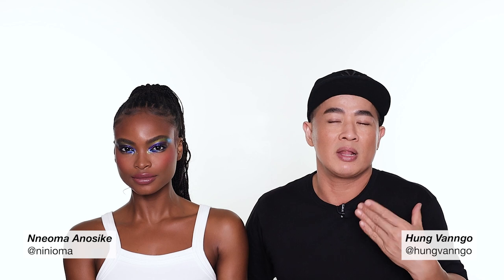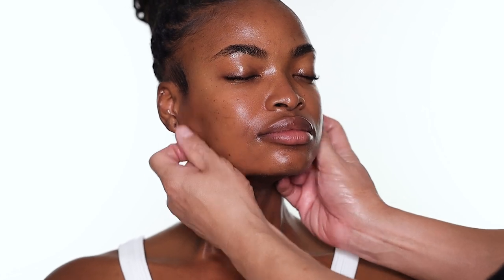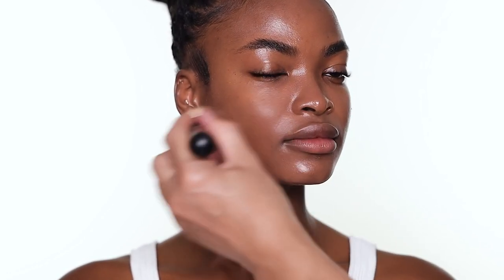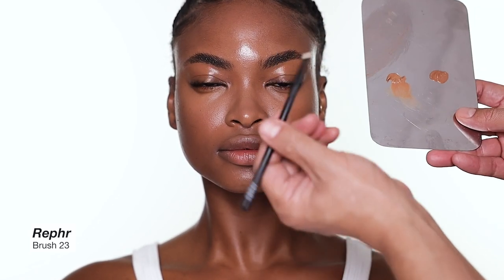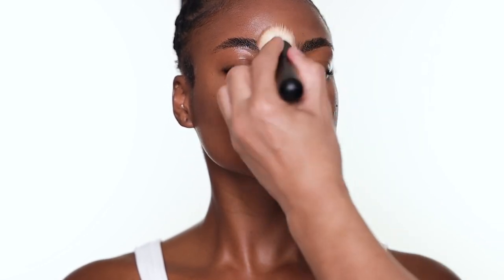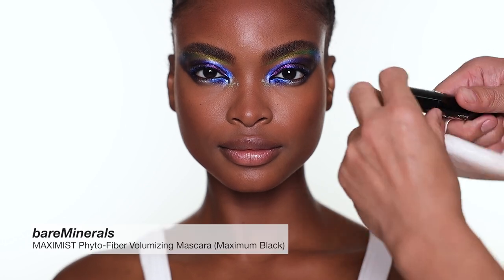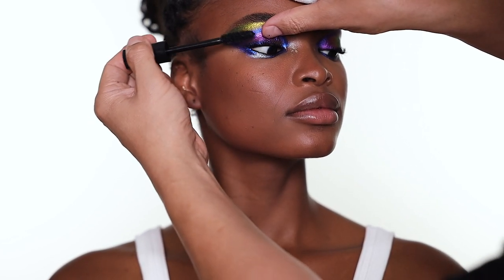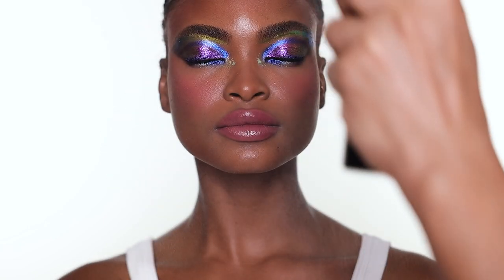Fun And Easy New Years Eve Makeup | Hung Vanngo